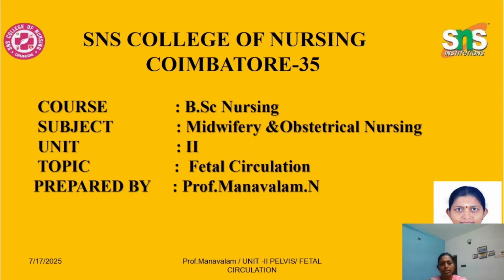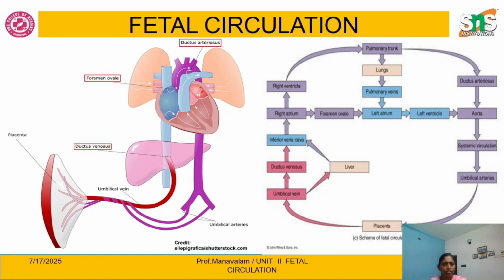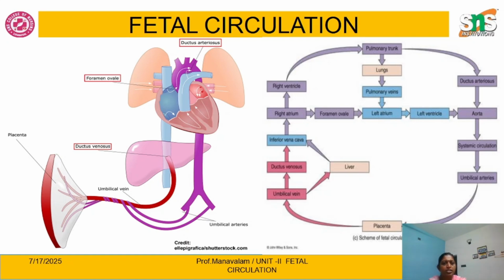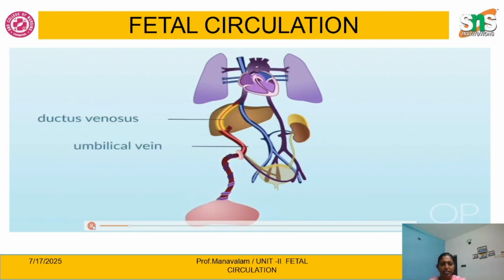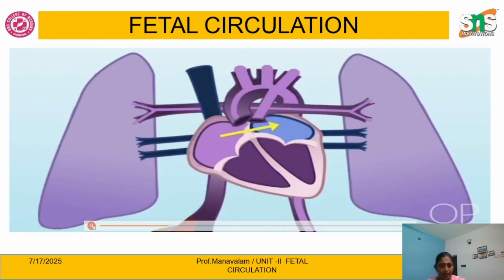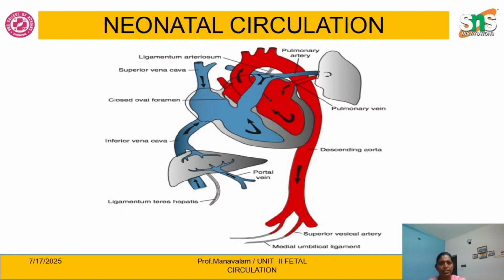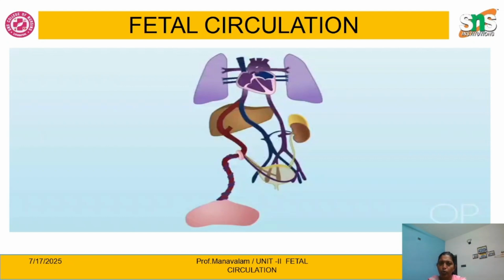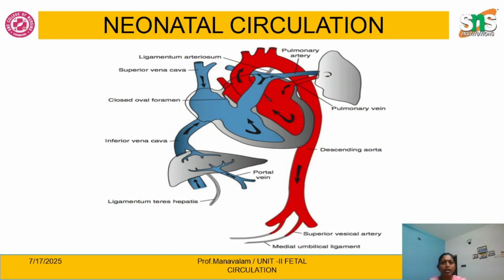Fetal Circulation / Unit-II -OBG /Prof.Manavalam /SNS NURSING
Fetal circulation is unique because it allows oxygen and nutrients to pass from the mother to the fetus through the placenta, bypassing the lungs, which are not yet functional.
 What you will learn:
Overview of fetal circulation
The placenta and umbilical cord play a role in oxygenation
Structures involved: ductus venosus, foramen ovale, ductus arteriosus
Blood flow pathway in the fetus
Changes after birth and closure of fetal shunts
Clinical significance in neonatal assessments
This topic is important for nursing, midwifery, and medical students to understand fetal physiology and neonatal adaptation after birth.